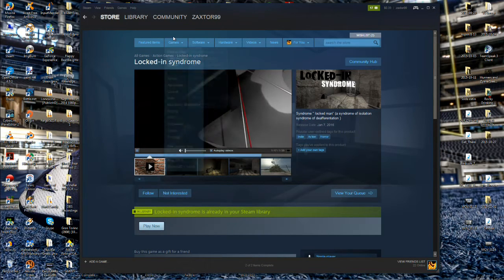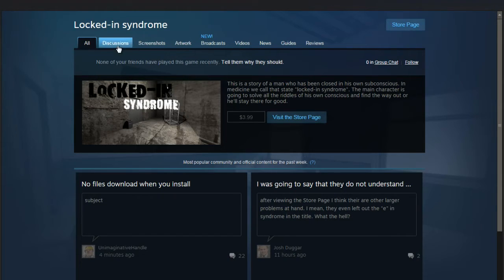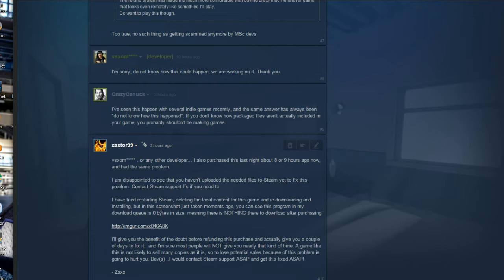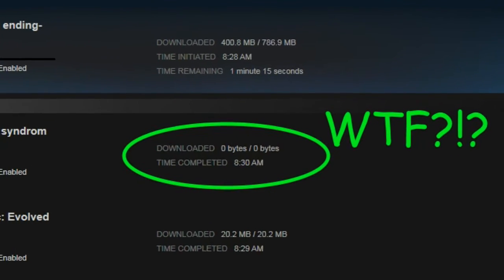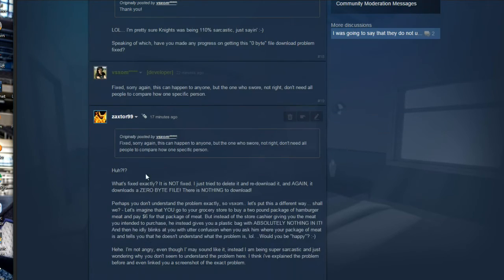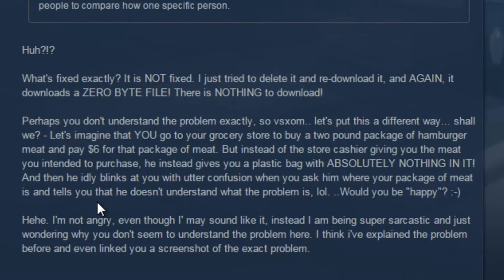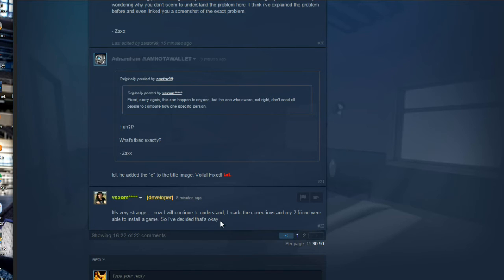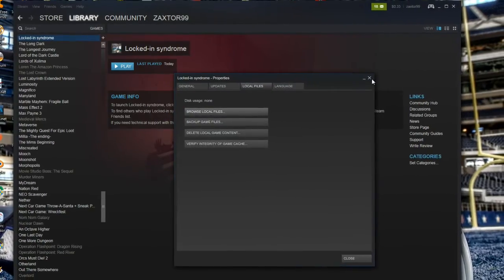An Indie Horror Game Gone Wrong - Instead Makes Me Bust a Gut Laughing!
The forum thread in the video can be found here (unless the developer deletes it at some point, which wouldn't surprise me):